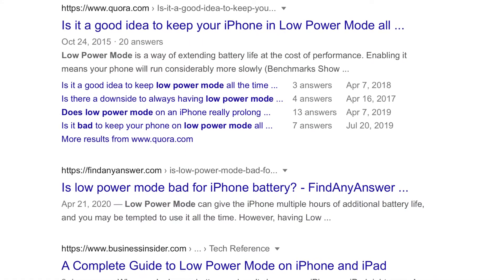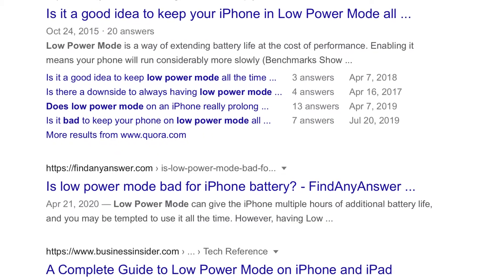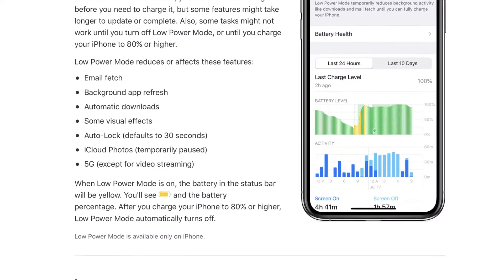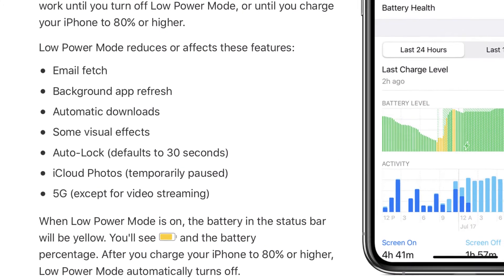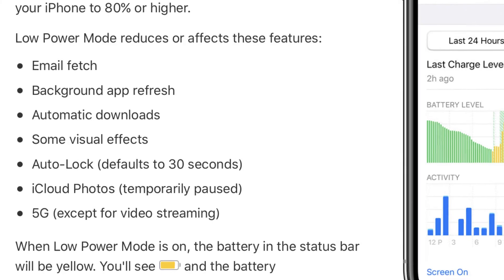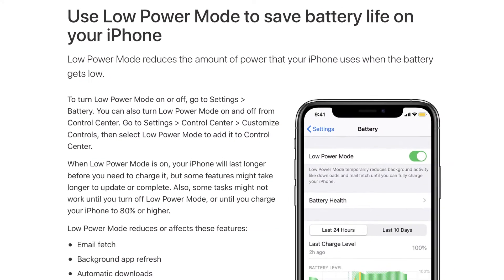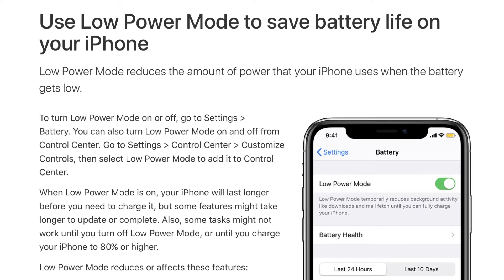Does Low Power Mode Damage Your iPhone‘s battery? Should You Use It? Best iPhone Battery Tips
Low Power Mode is said to be bad for your iPhone‘s battery, but is it REALLY the truth? There are many myths considering using low power mode, and with iPadOS 15 Apple introduced Low Power Mode to the iPad, so is it really bad? Let‘s find out!